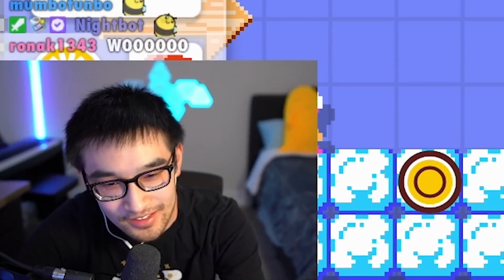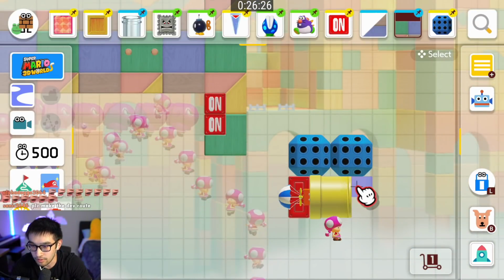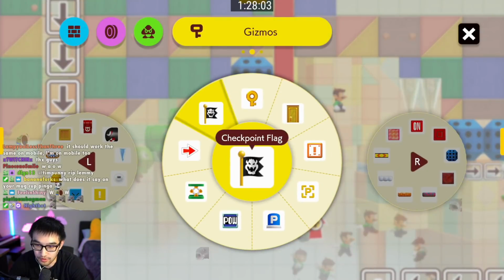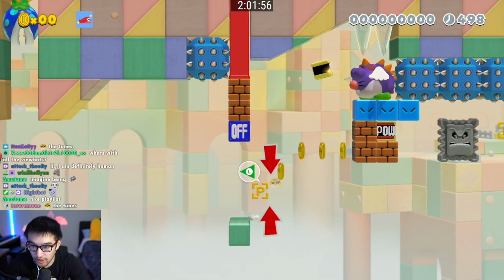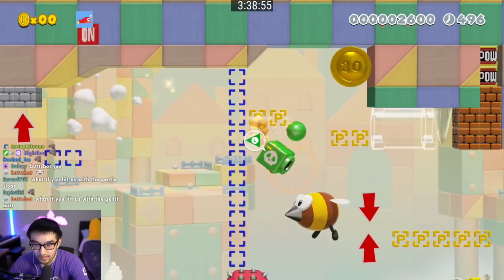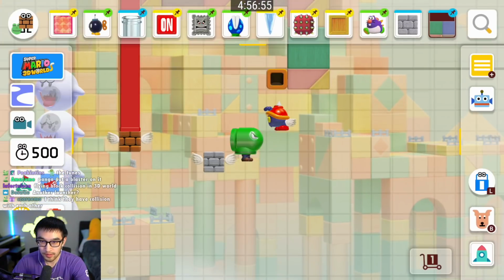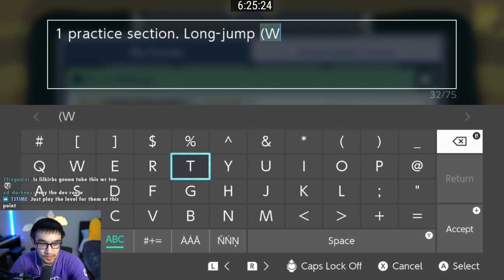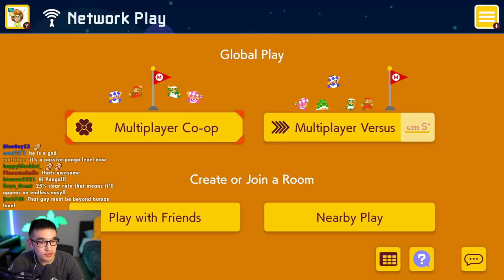I Made an INSANE 3D WORLD Level — Pit of PePanga: Mask Mandate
Clear is at 1:02:25

It's been over 7 months since I made my last Kaizo level, and 10 months since my last Pit of PePanga level. After taking a long break, I decided it was time to BS some creativity out of my butt again.